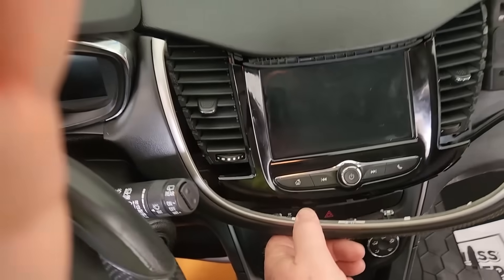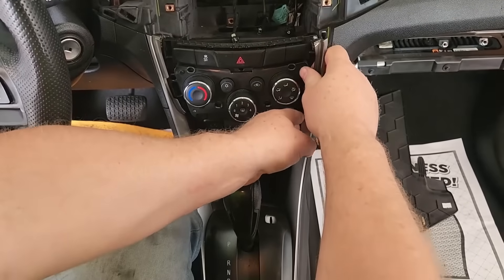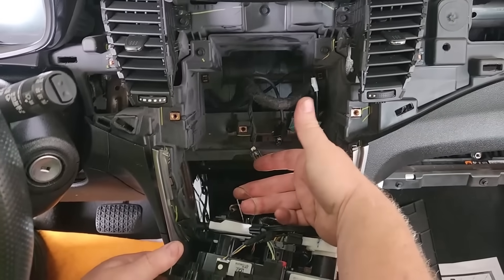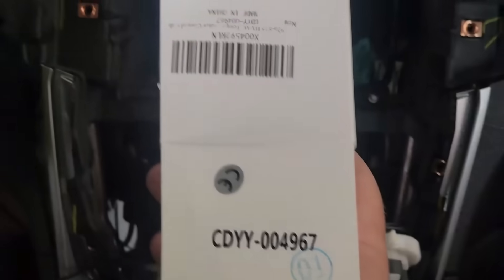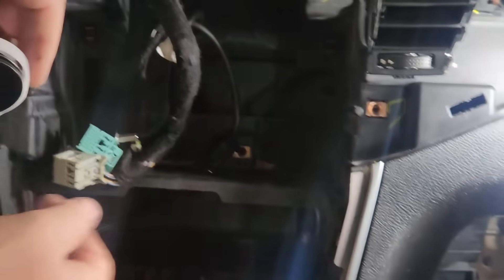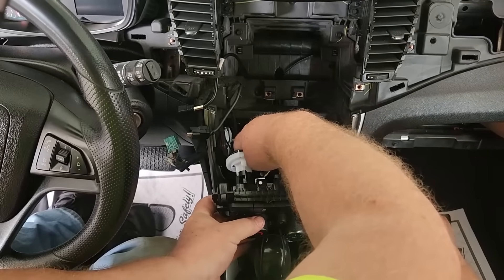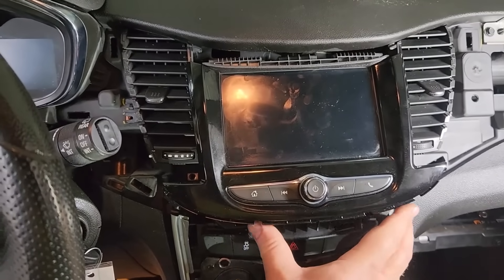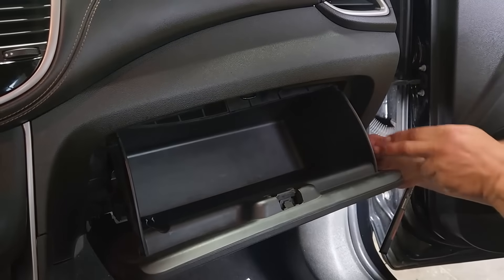How to fix your HVAC Climate Control Unit on a 2019 Chevy Trax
In today's video we will be showing you how to replace you broken HVAC unit on you 2019 Chevy Trax.

Lonesome Avenue by The 126ers

 / freemusic109

Calgary Hill by Silent Partner

 / freemusic109

Daisy Dukes by Silent Partner

 / freemusic109

As We Go by The 126ers

 / freemusic109